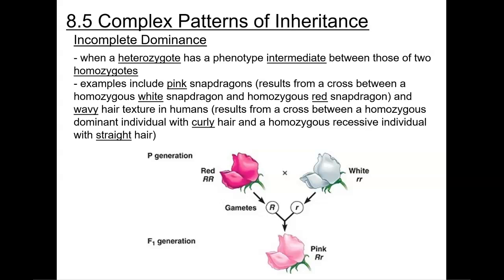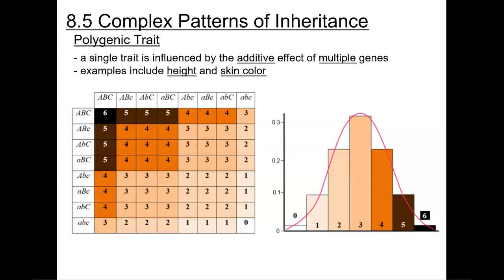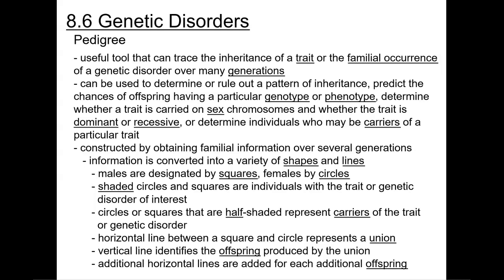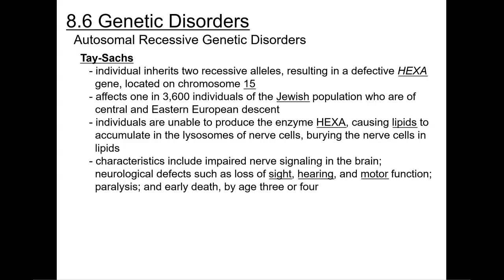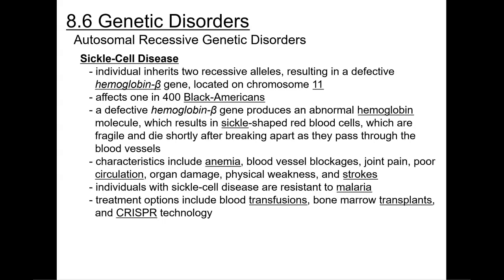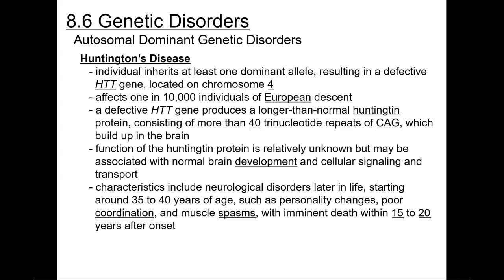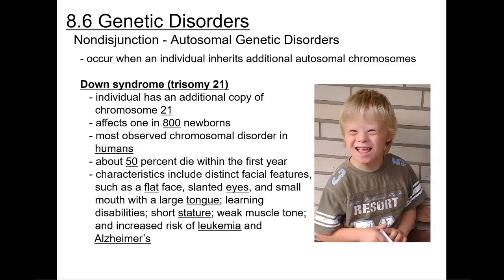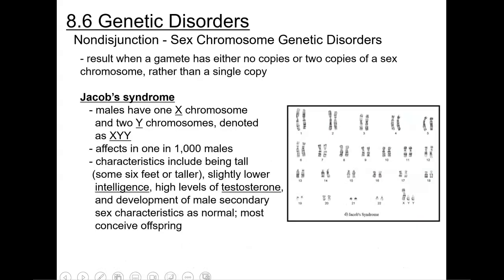BIO 101 Ch 8: Genetics & Inheritance Pt 2